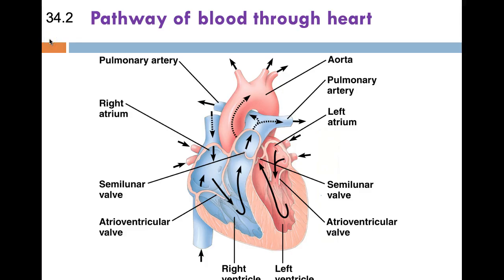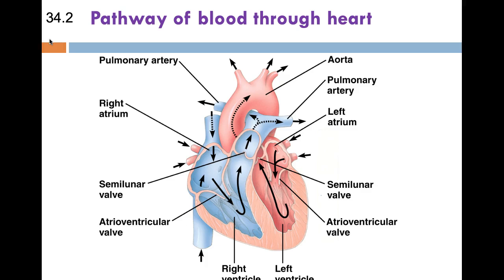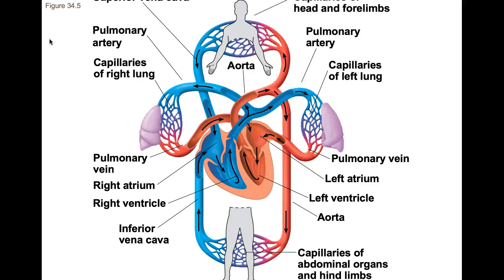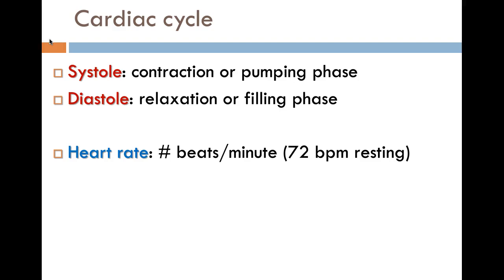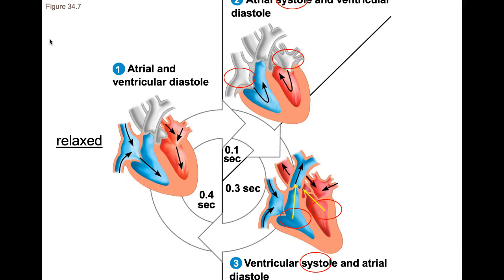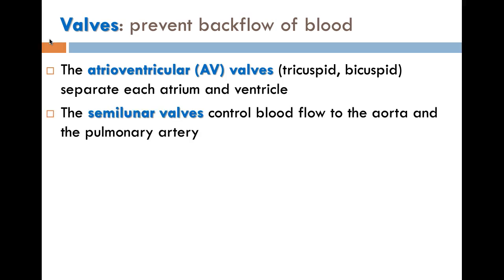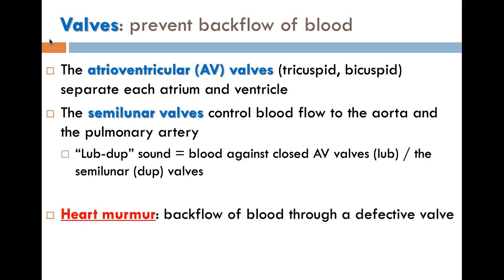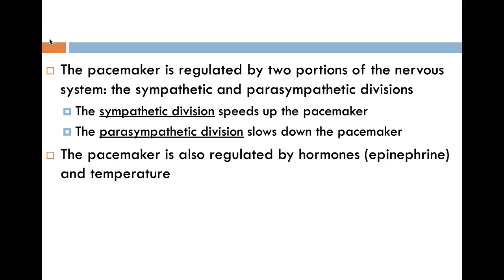34.2 The Heart